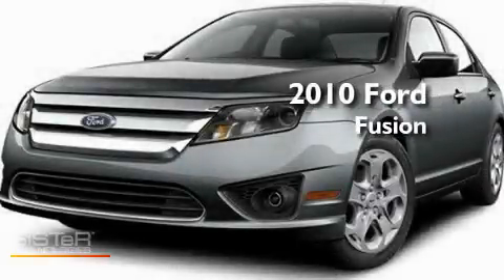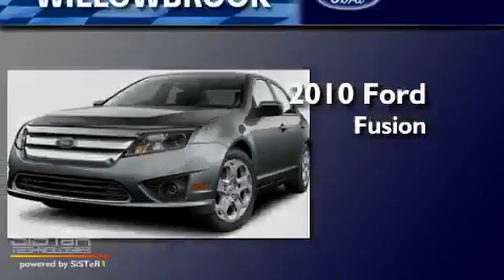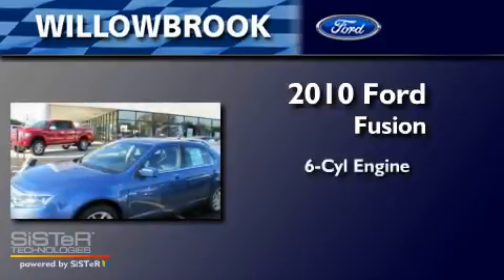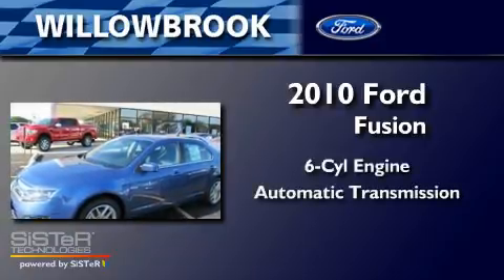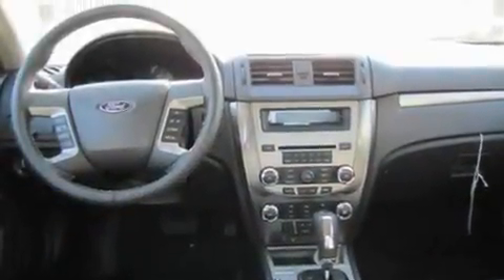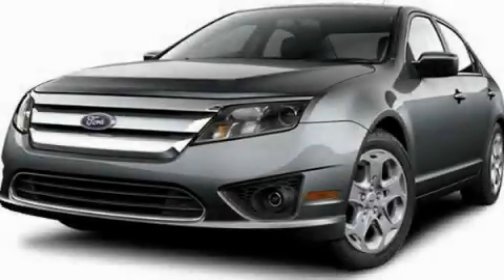2010 Ford Fusion Willowbrook IL